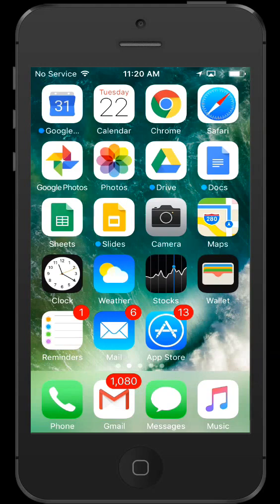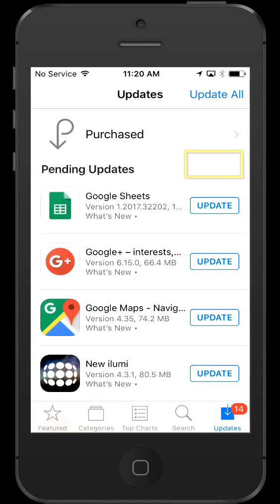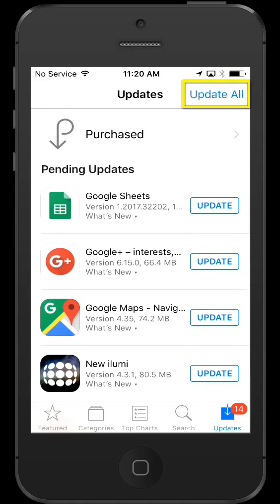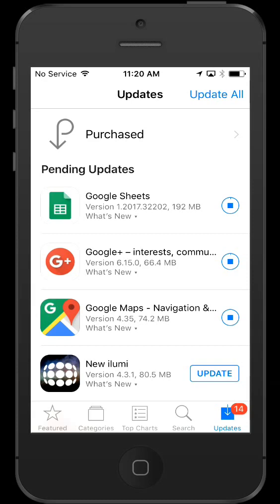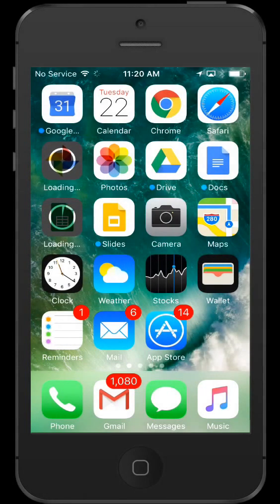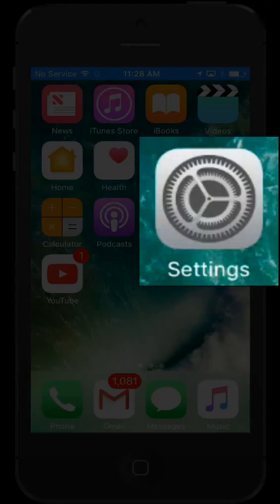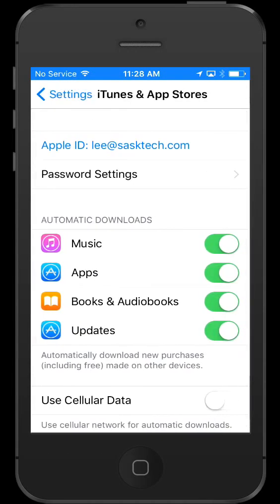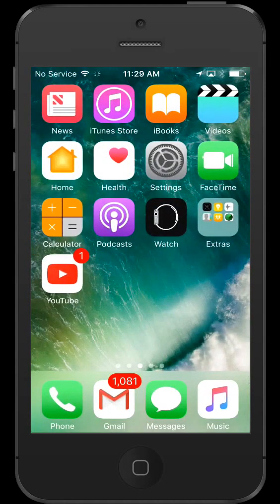Update Apps in the iOS App Store for iPhone and iPad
In this video I will show you how to update some or all of your Apps in the Apple App Store for your iOS Devices such as iPhone and iPad.  I will also show you how to setup or configure App Store Updates for Automatic Updates.